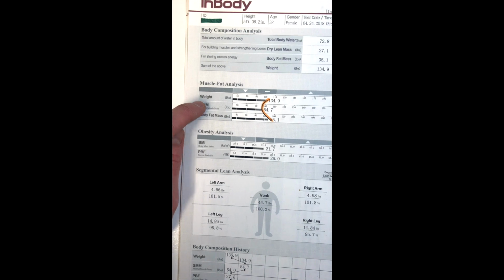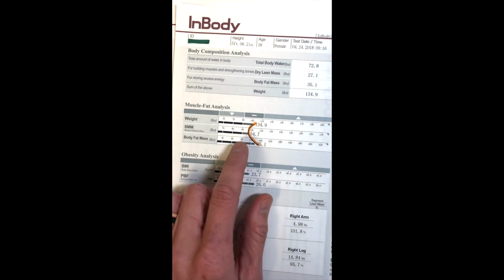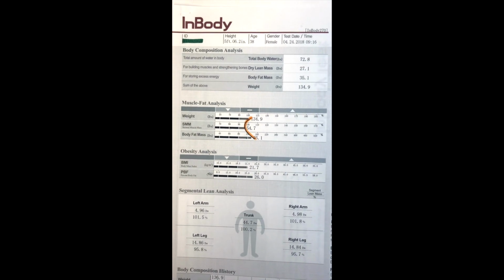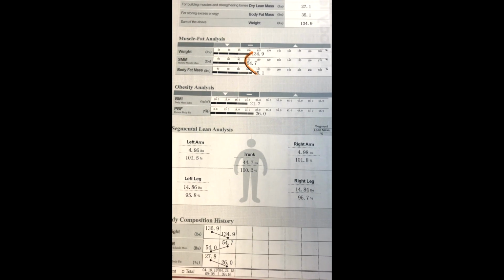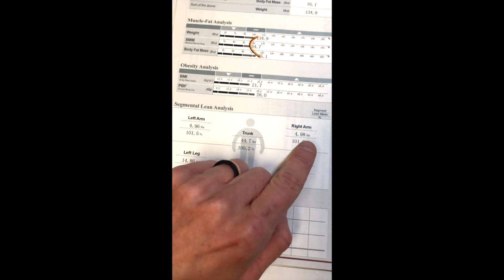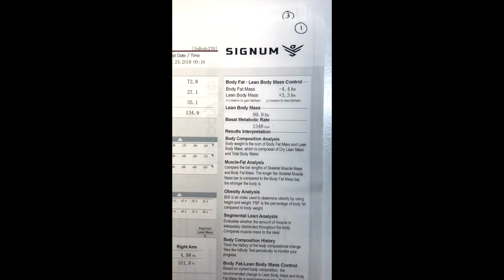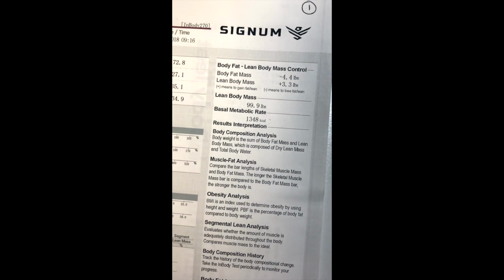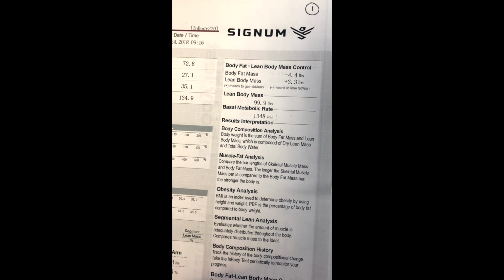How to Interpret an InBody Results Sheet